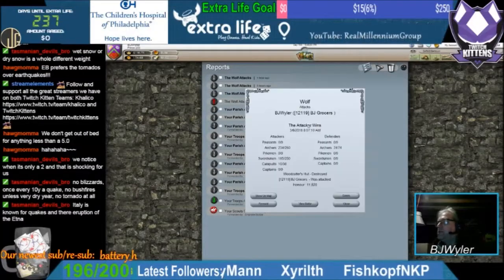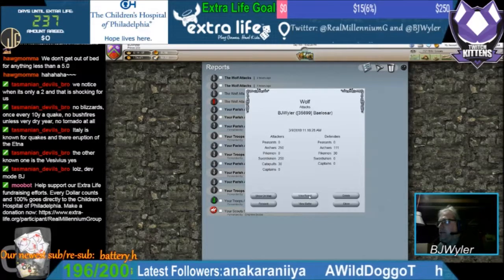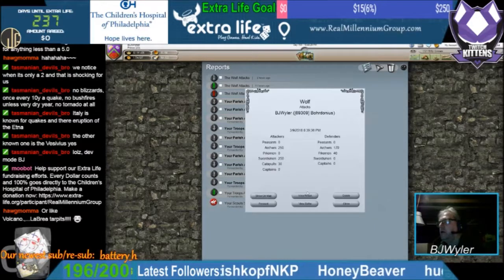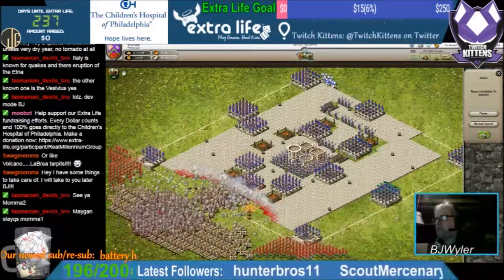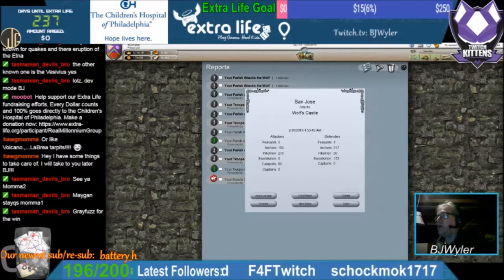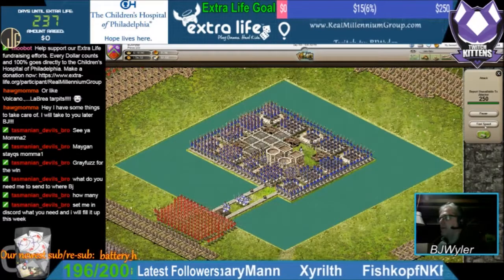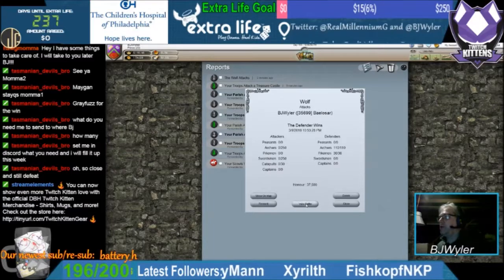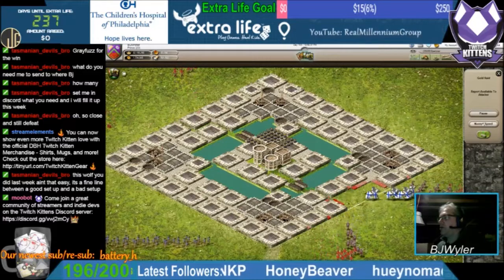Island Warfare Day 765 - Battle Report of the Week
The Wolf features in our Battle Report of the Week as Grayfuzz sends in a nice report, and we hit a Treasure Castle for some goodies.